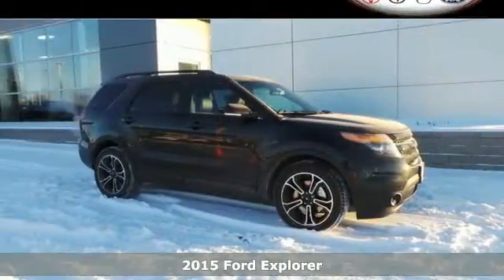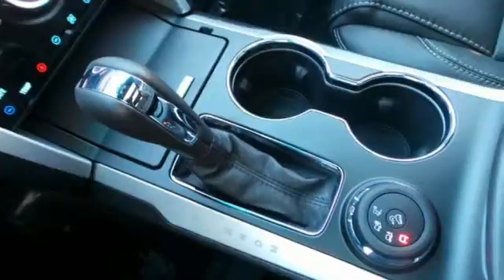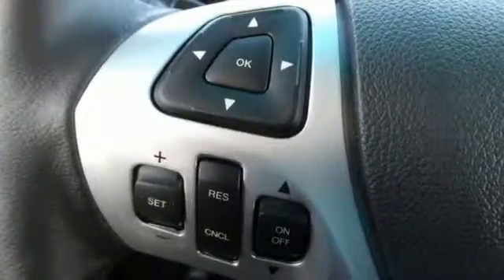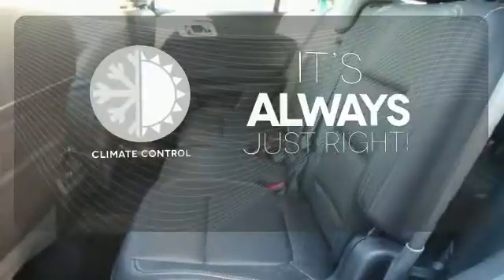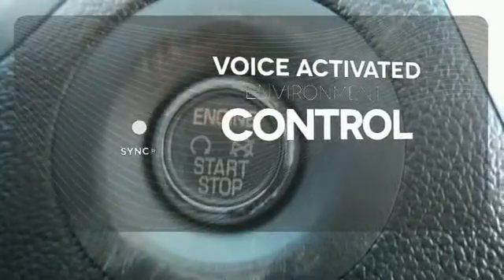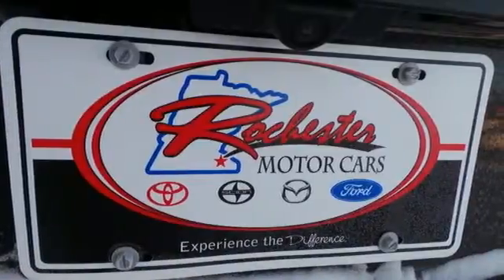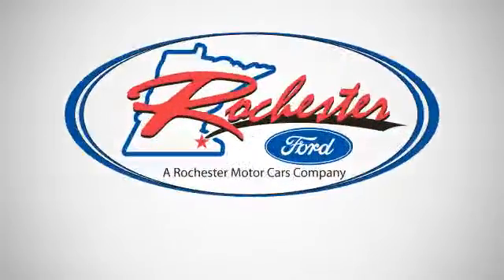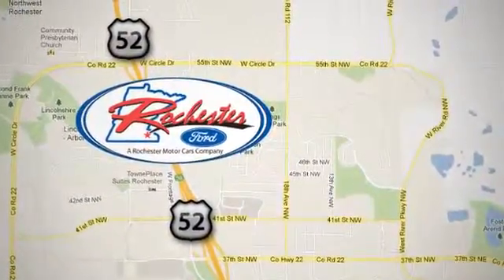2015 Ford Explorer Rochester MN Winona, MN F155117 - SOLD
Year: 2015
Make: Ford
Model: Explorer
Trim: Sport
Engine: EcoBoost 3.5L V6 DGI DOHC 24V Twin Turbocharged
Transmission: 6-Speed Automatic with Select-Shift
Color: Black
Interior: Char Blk Perf
Stock #: F155117
VIN: 1FM5K8GT7FGB73735
 Price does not include tax, title, and license. Residency Restirctions Apply. Discounts are: $1,000 - Switch RETAIL Customer Cash. Exp. 02/02, $500 - RETAIL Customer Cash. Exp. 02/02

Address:
4900 Hwy 52 North